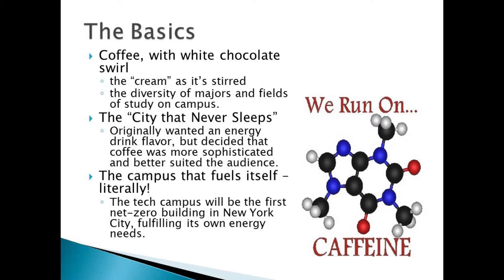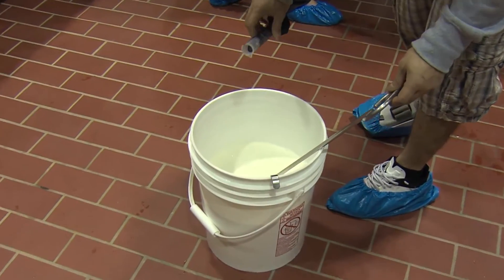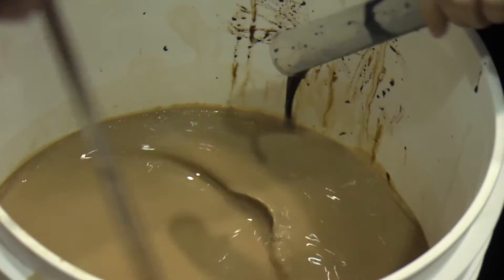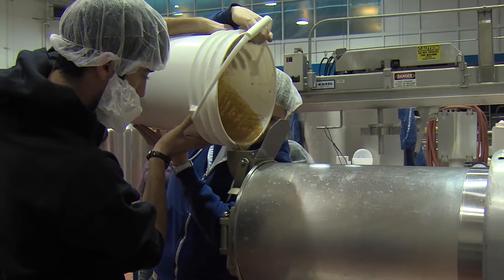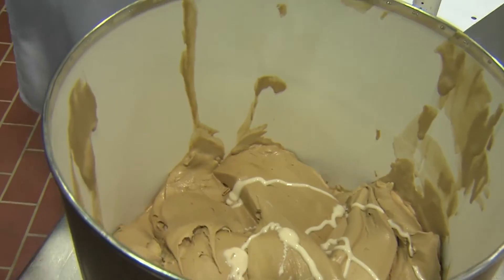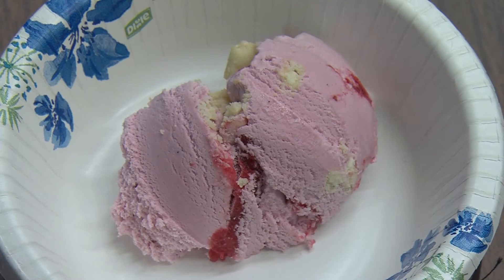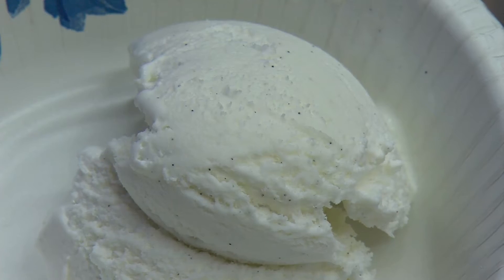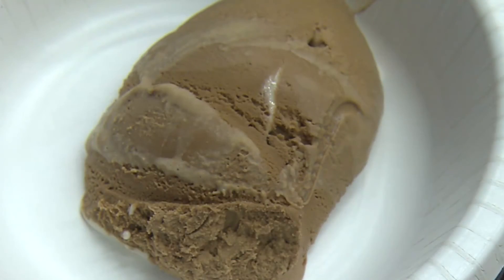Ice Cream - Cornell Food Science honors Cornell NYC Tech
Paying tribute to the new Cornell NYC Tech campus, two groups of Cornell students won a class ice cream contest worthy of a taste. Introducing Big Red Apple and Ezra's Morning Cup. Speaking about the groups is Alicia Orta-Ramirez, who teaches the introductory Cornell food science class.